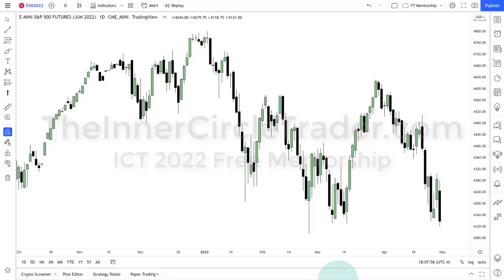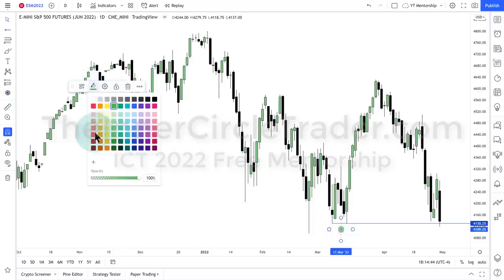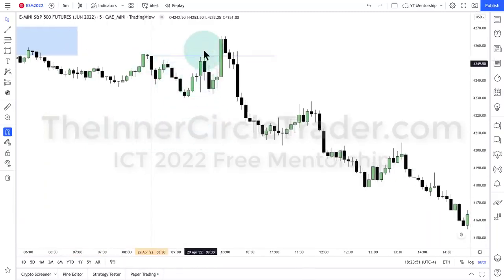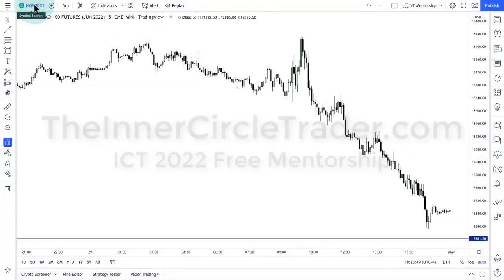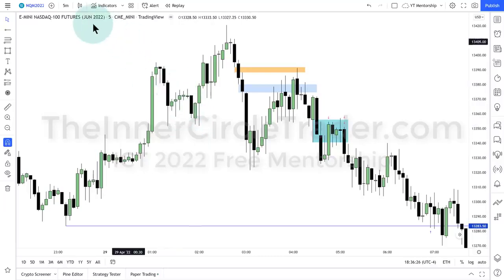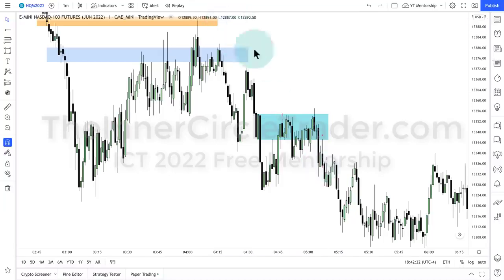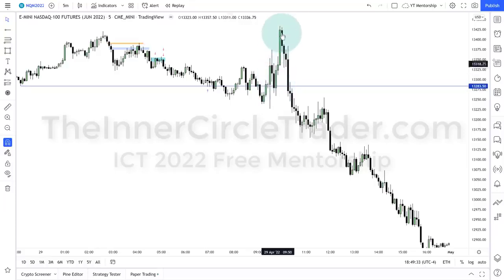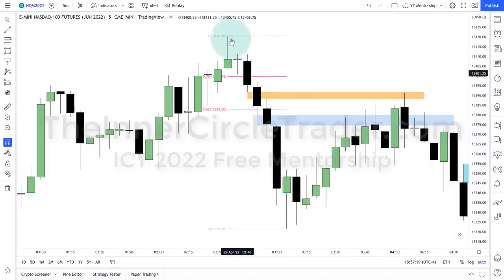2022 ICT Mentorship Episode 22